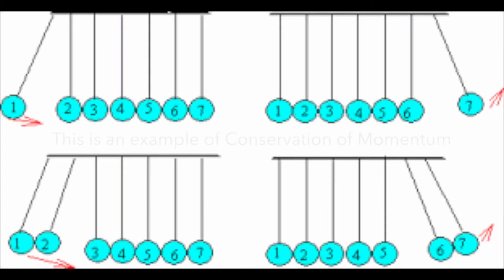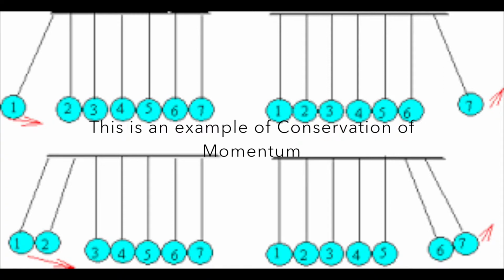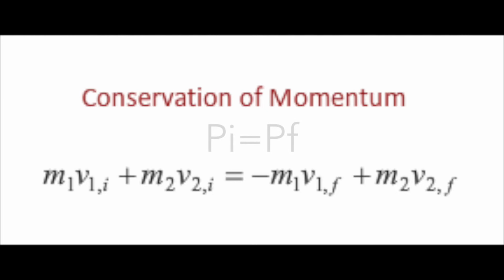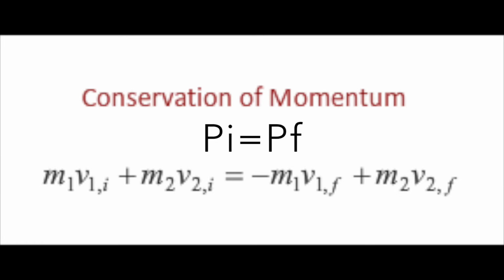Conservation of Momentum